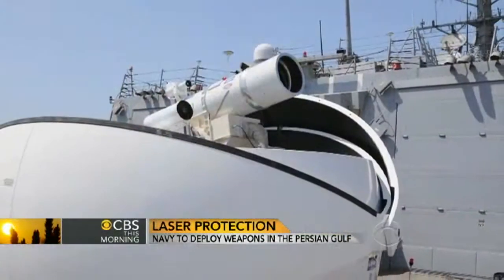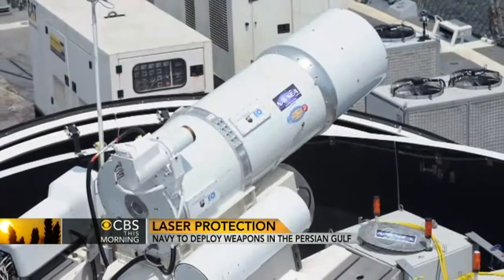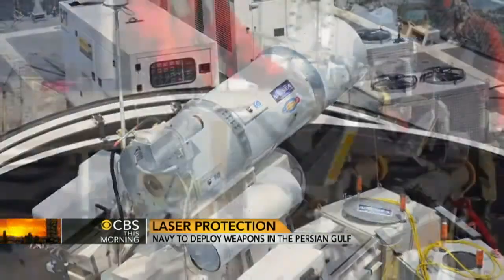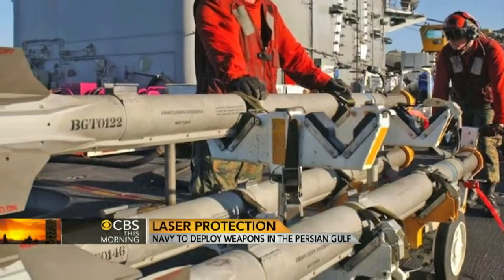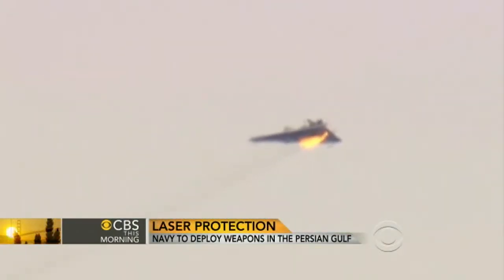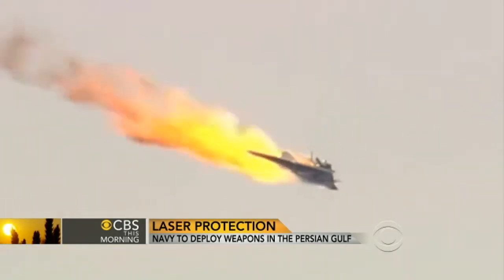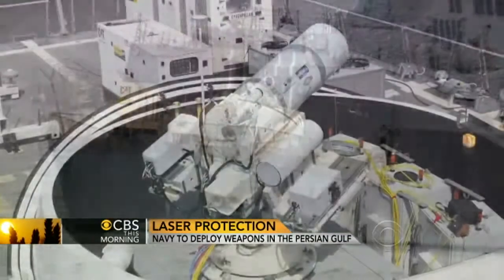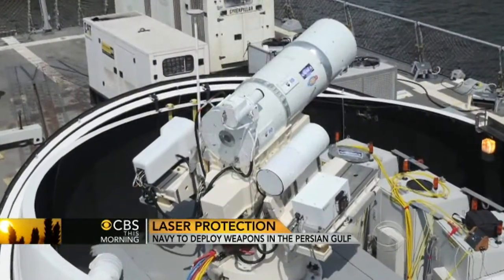Navy to deploy laser weapons in Persian Gulf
The Pentagon is getting ready to send a 21st century weapon to the Middle East. CBS News' David Martin reports on the new laser system that is not only high tech, but also, efficient and cheaper than other weapons.